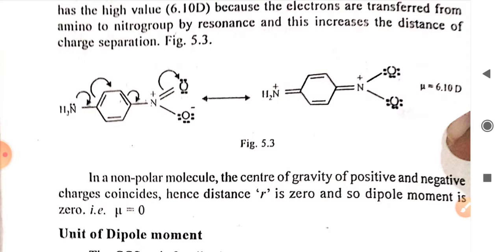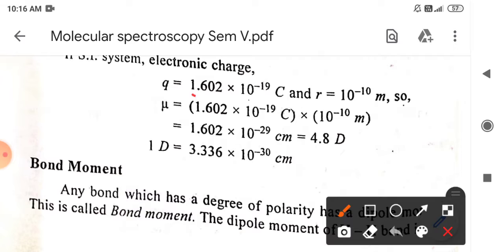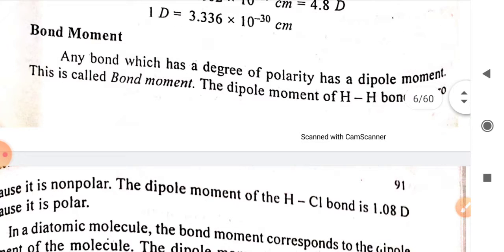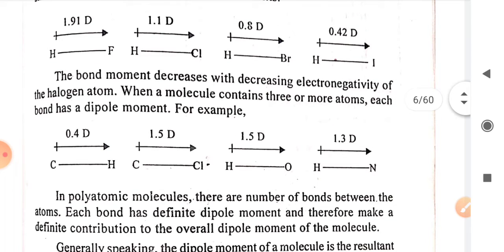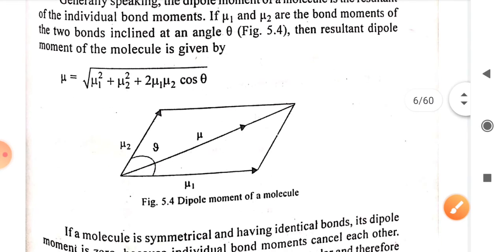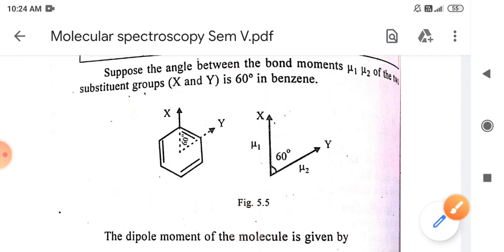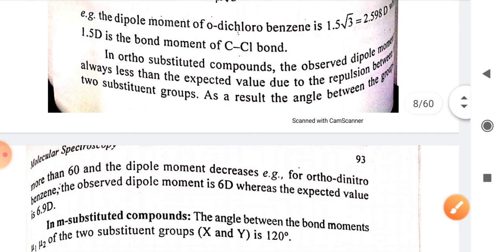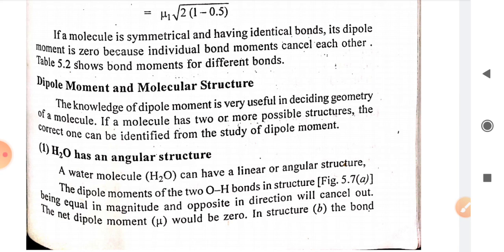Molecular spectroscopy Lecture 3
Dipole moment Units
Uses of Dipole moment